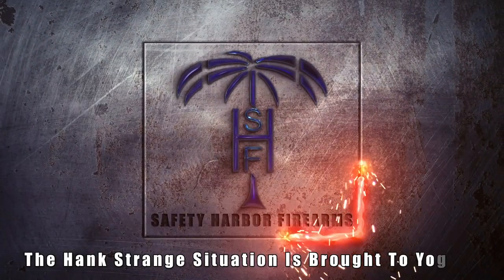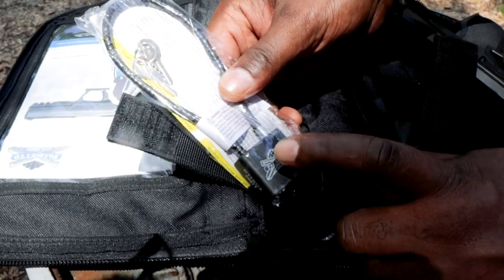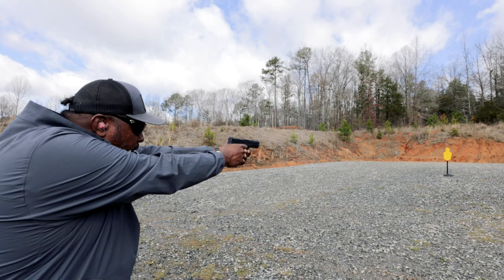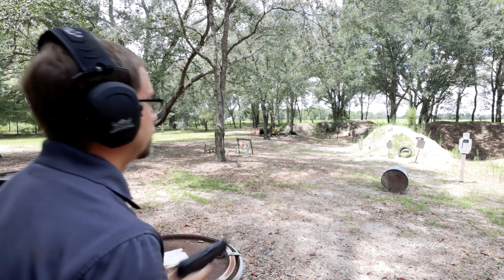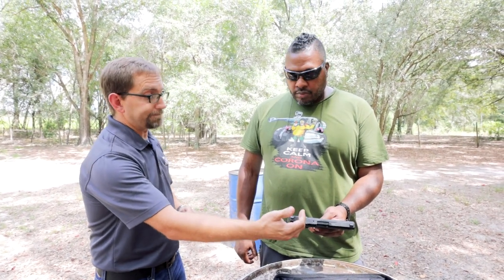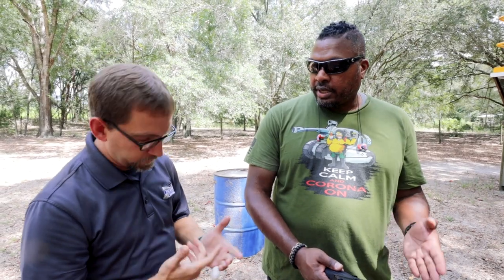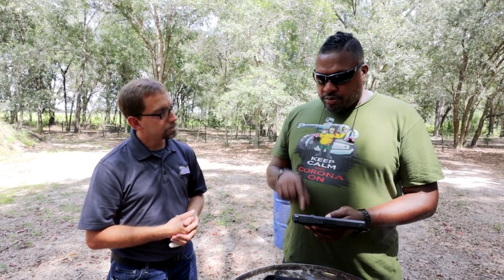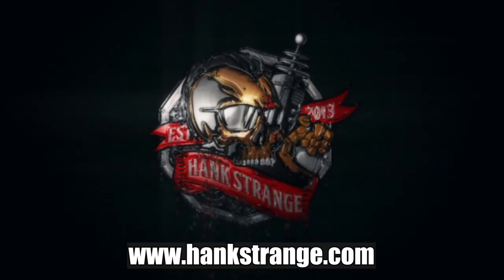The ROCK 5.7 What You Need To Know!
The ROCK 5.7 What You Need To Know! We take a look at new PSA Five Seven Rock with Josiah of PSA.

0:00 Intro
1:00  What's In The Box
2:26 Testing
3:37 PSA Rock Concept
4:25 Testing
5:25 Options
7:30 Five Seven Round
8:24 Ammo Availability
9:57 Holsters